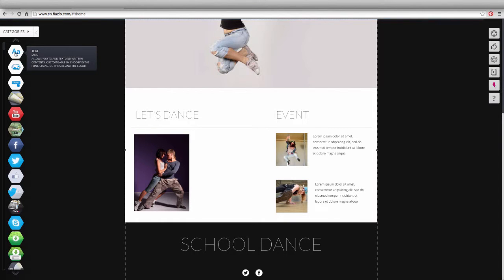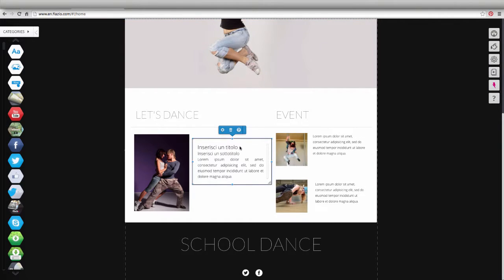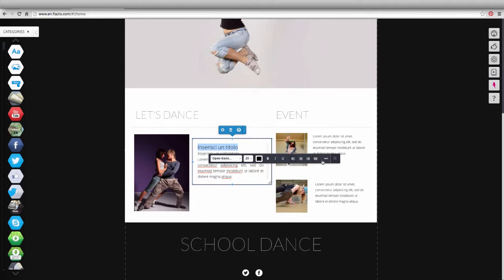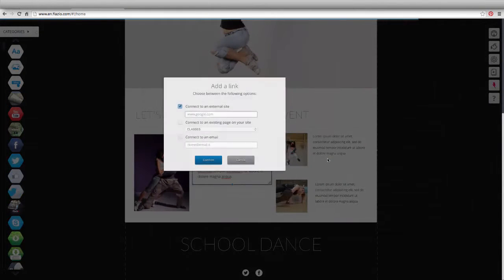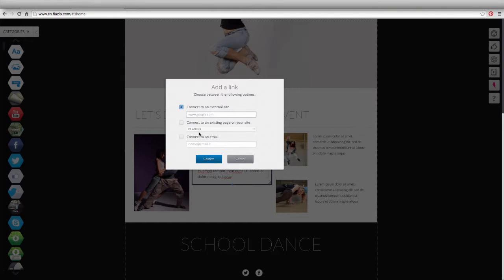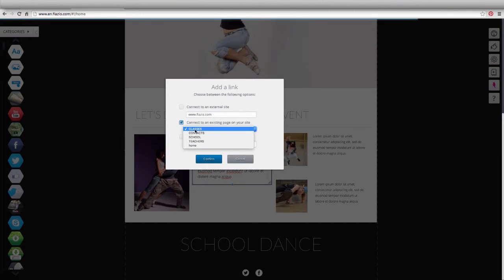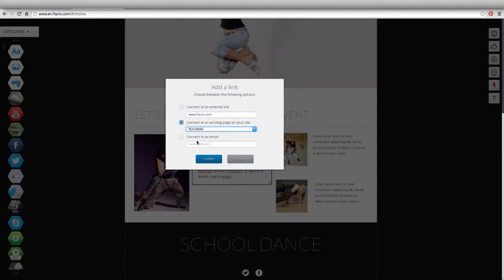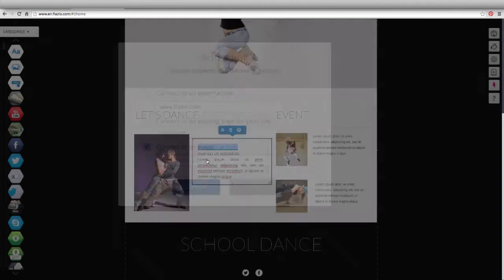Flazio - Add a link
To add a link,  add a text box from the Compstore.
Select a portion of text: the customization bar will open.
Click on the last button of the toolbar to create the link.
The link may lead to:
• an external site,
• a page within the site, identified by the name of the page you assigned
• an email box.